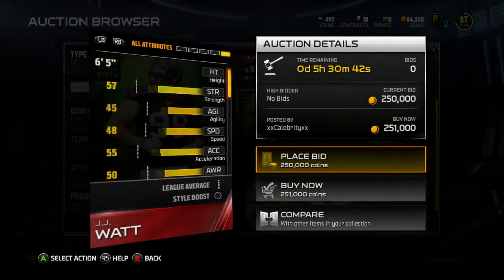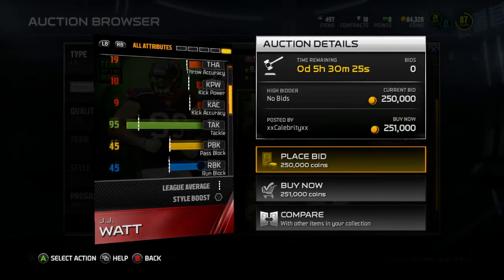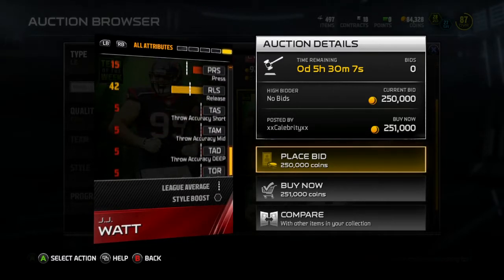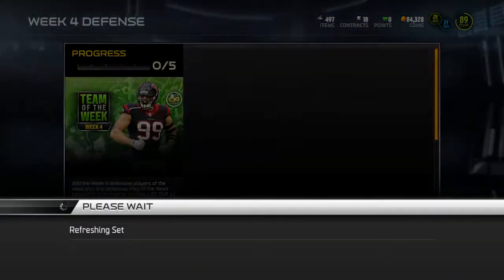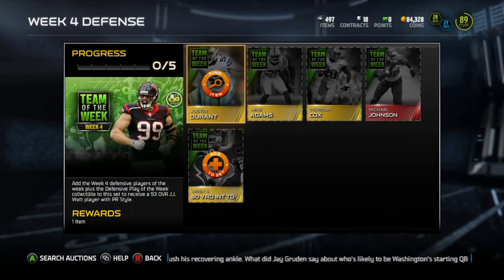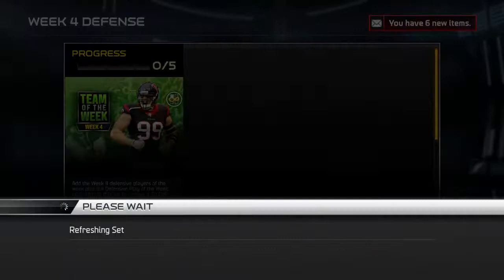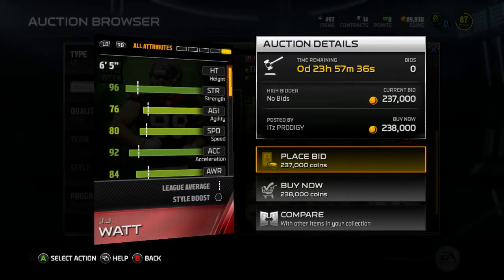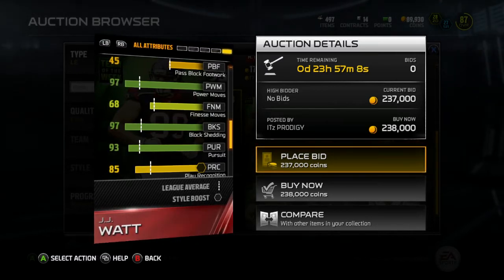Madden 15 Ultimate Team | 93 TOTW JJ Watt | Review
for letting me use this card

XBL= Anml BeasTT
XBL2= OPTIMUlSBEAST

PSN = VWS_BeasT